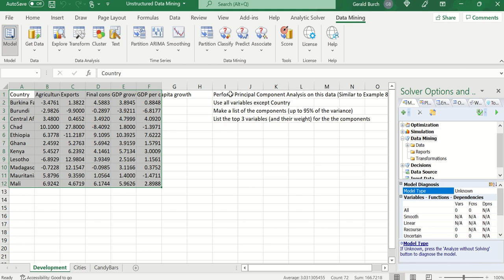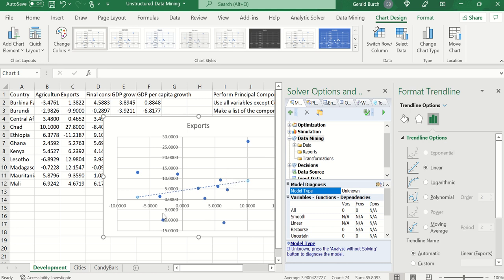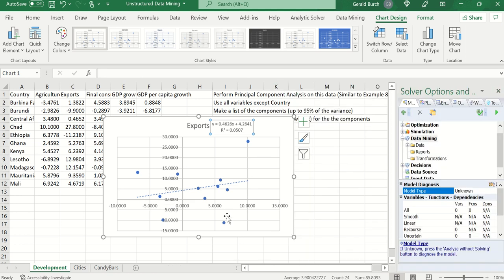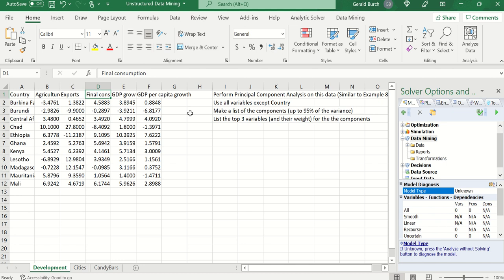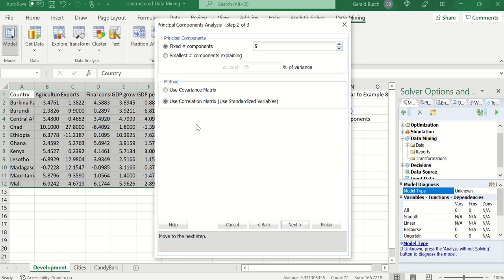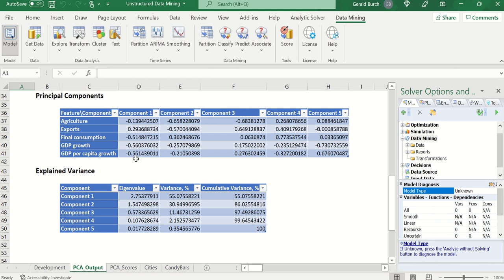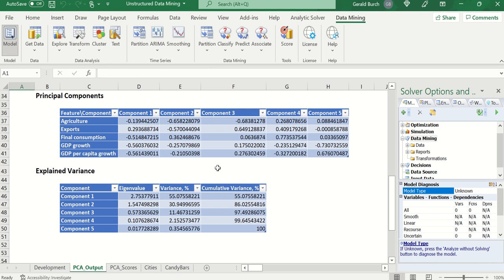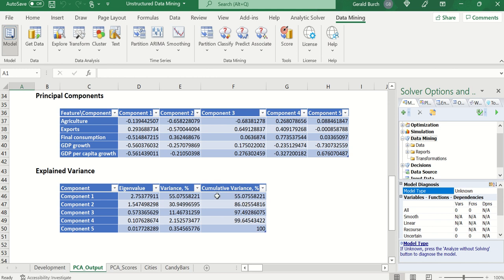Unstructured Data Mining Using PCA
This video shows how to use Principal Component Analysis as an unstructured data mining technique to identify underlying relationships in data.